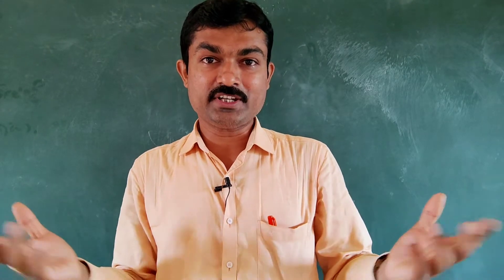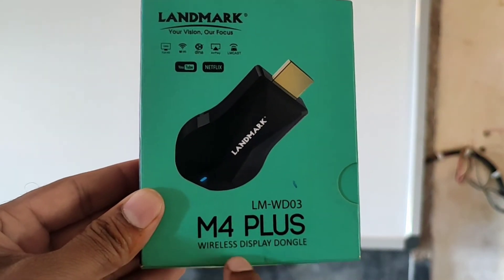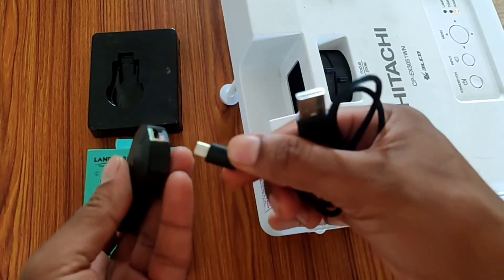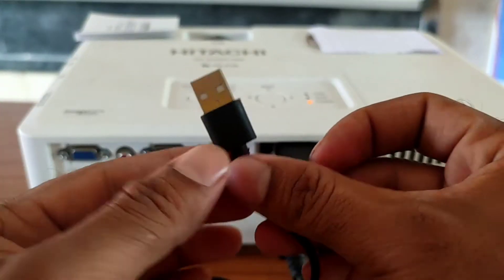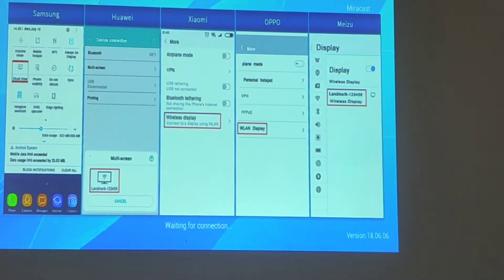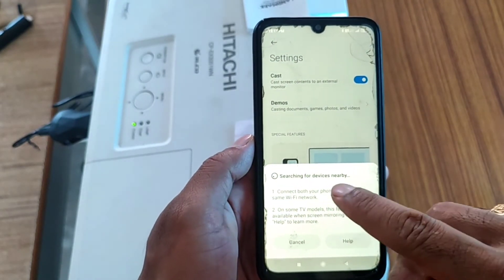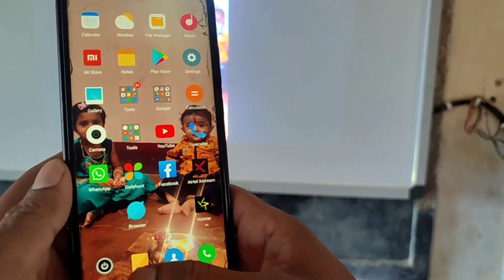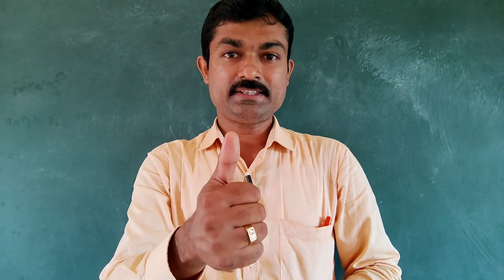HOW TO CAST SMARTPHONE TO A PROJECTOR